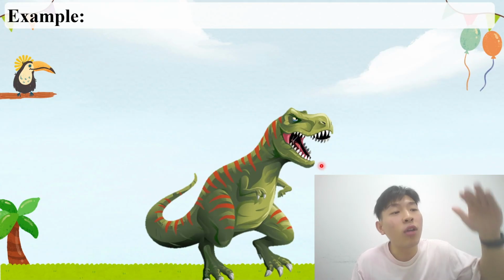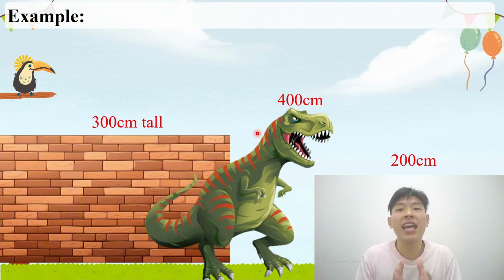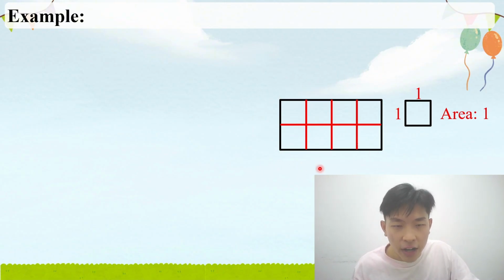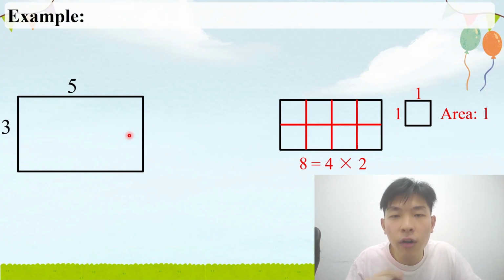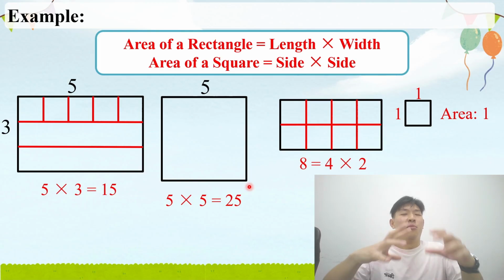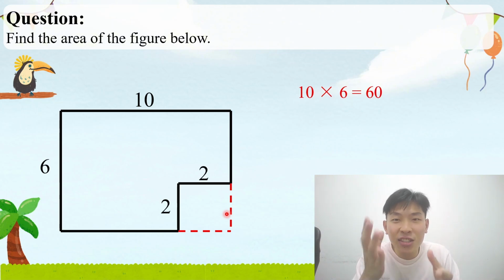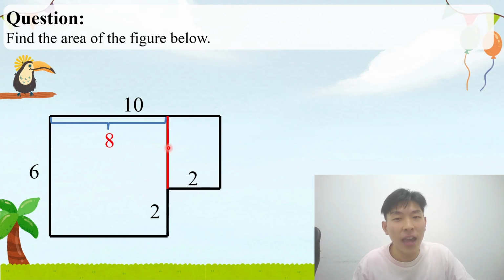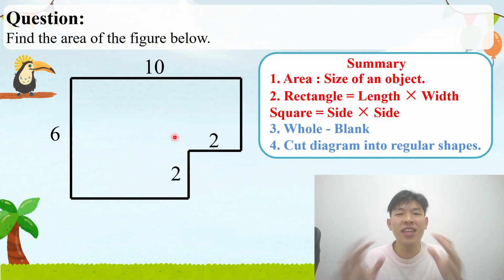P3 Road to HAL Math: Area